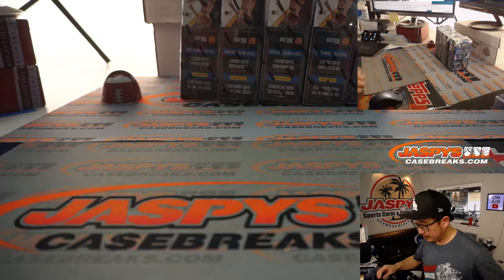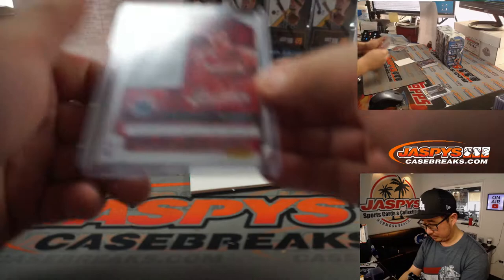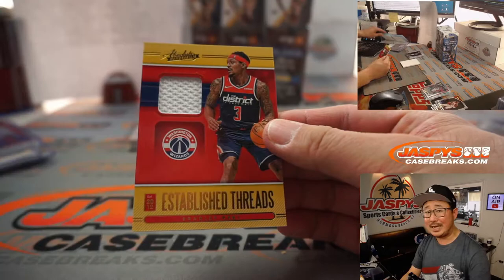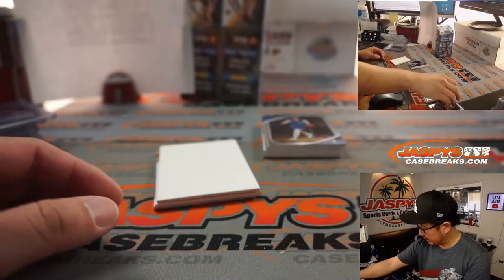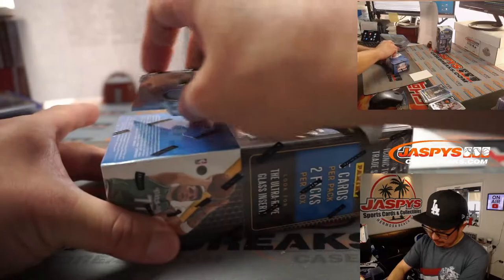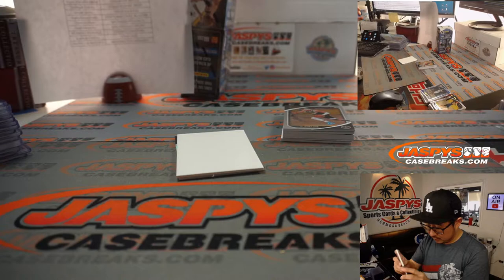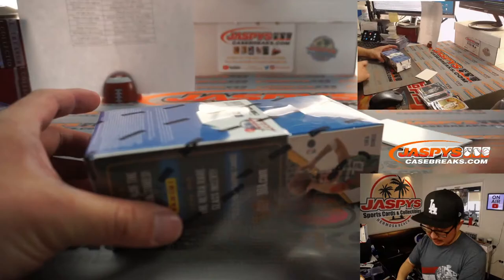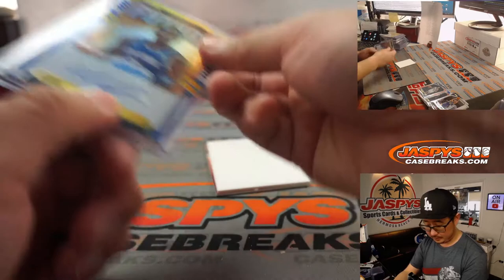W, 03.24.21 // 5Box (1/2) RT #1 // 2020-21 Panini Absolute Basketball (NBA)